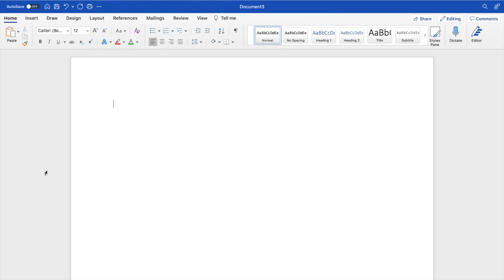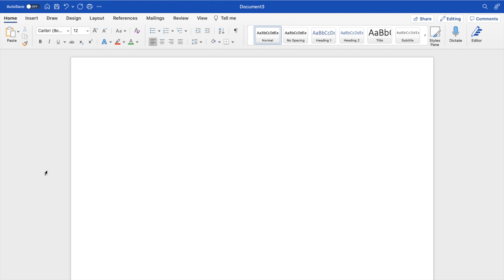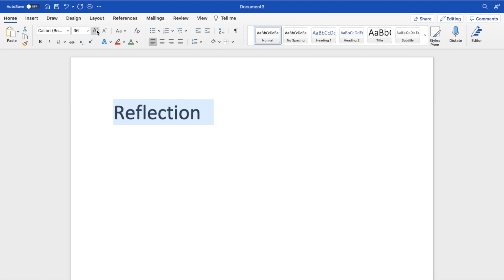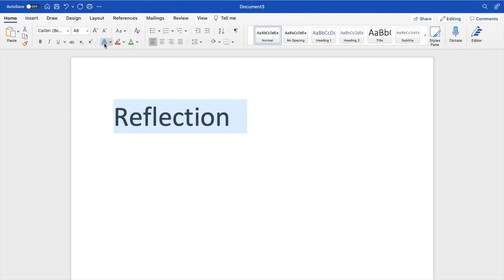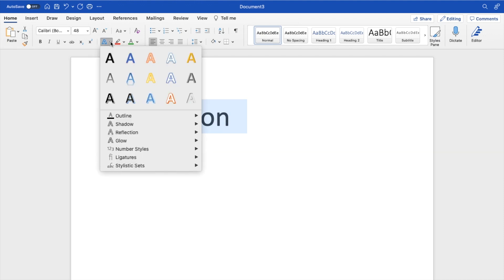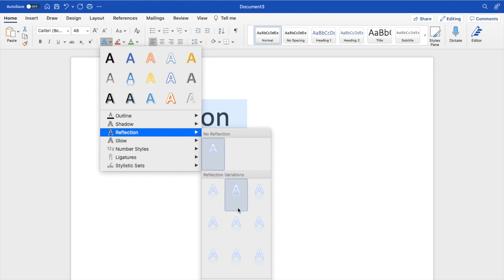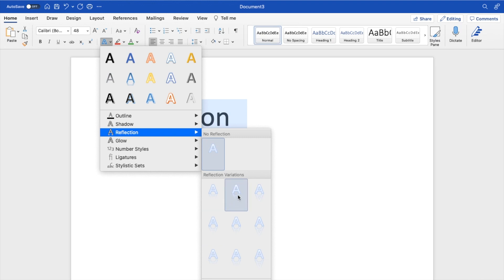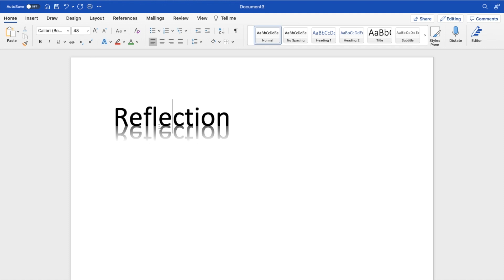How To Add Reflection To Text In Microsoft Word | Step By Step Guide - Microsoft Word Tutorial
Add a sophisticated touch to your Microsoft Word documents with text reflections, perfect for titles and emphasis. This tutorial walks you through the process of creating mirror-like reflections, giving your text a polished, modern look. Ideal for presentations, marketing materials, or decorative purposes, reflections enhance the visual appeal and draw attention. Learn to customize reflection intensity, distance, and fading for a tailored effect. Elevate your document design with this simple yet impactful technique

Creating Mirror-like Text Reflections in Word, Enhancing Titles with Reflection Effects, Customizing Text Reflection Intensity in Word, Adding Visual Appeal with Text Reflections, Incorporating Decorative Reflections in Documents